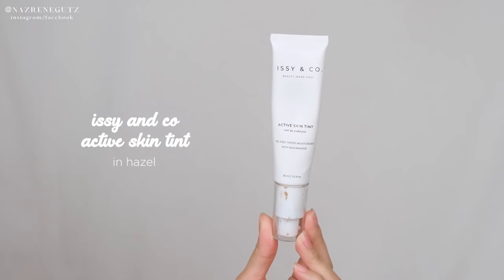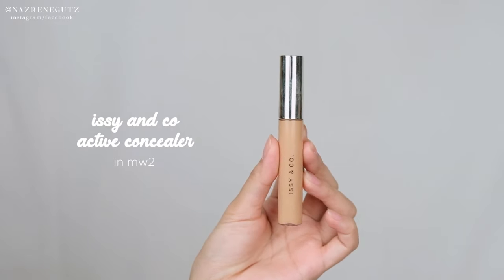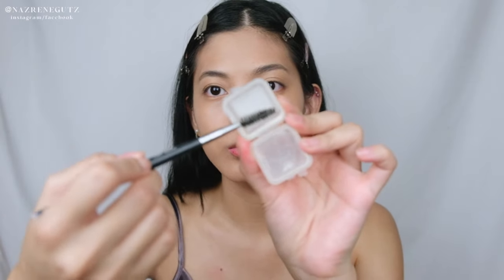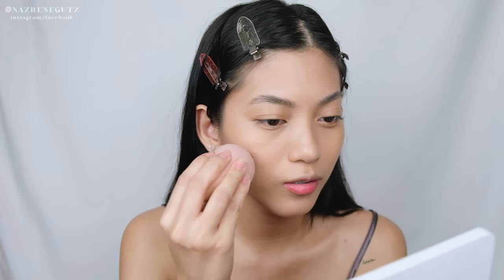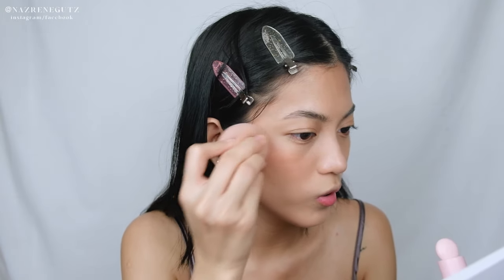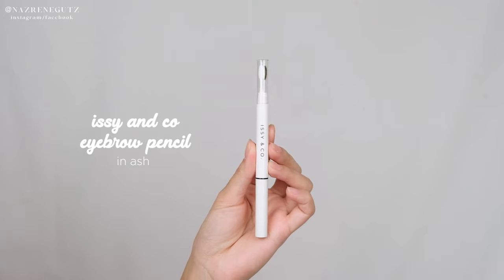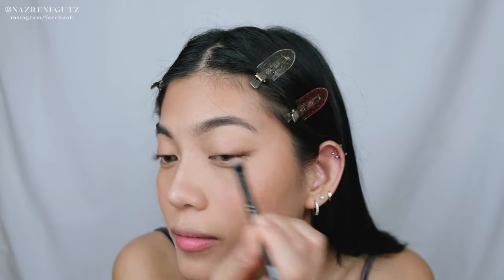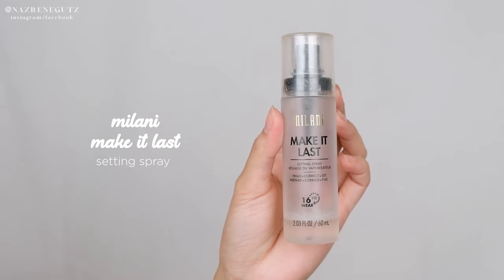GRWM: clean makeup look + life updates ✨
⌠BOOKS MENTIONED⌡

⌠MAKEUP⌡